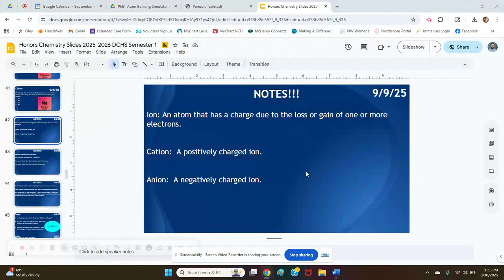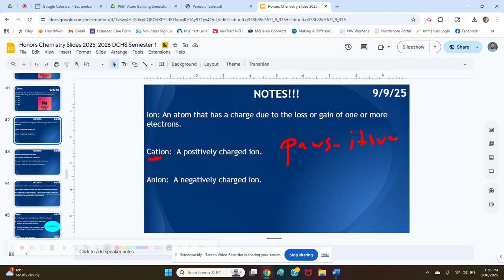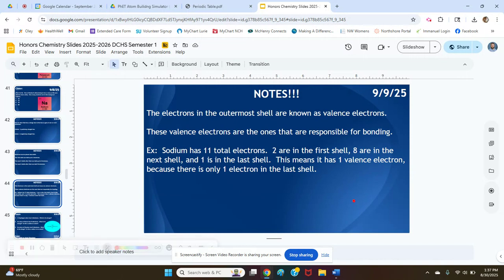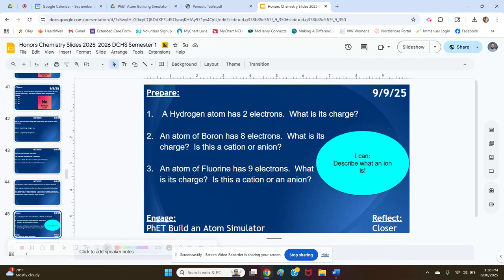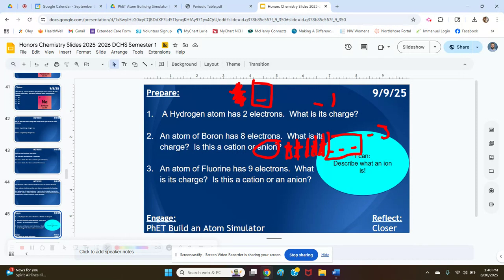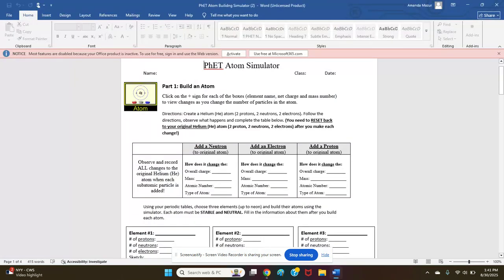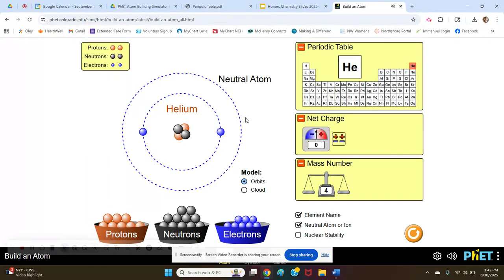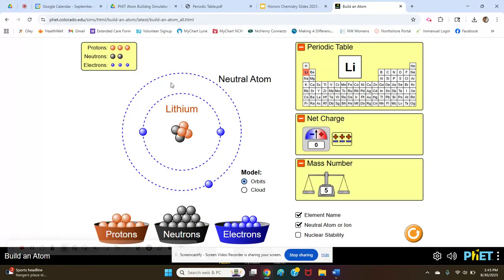Ion Notes & PhET Simulation Worksheet